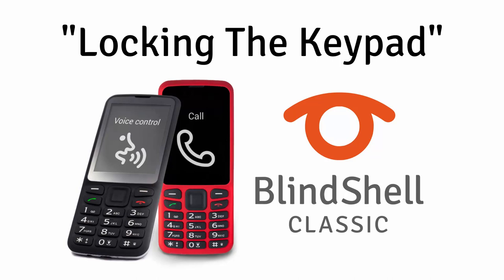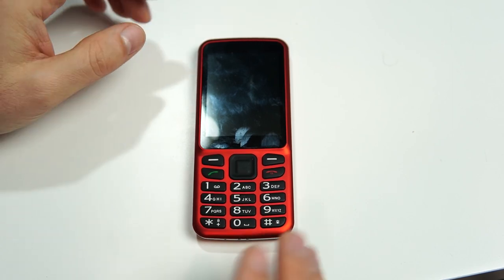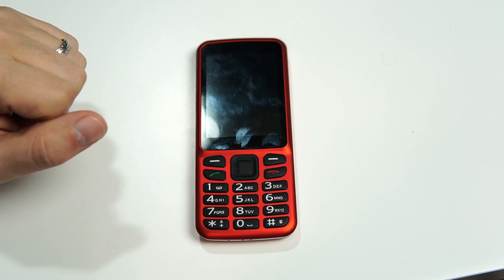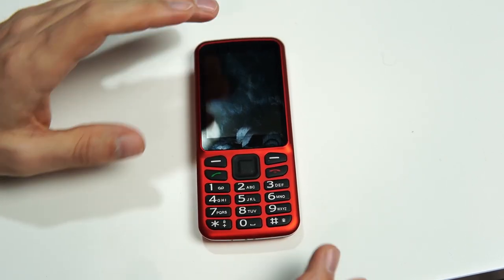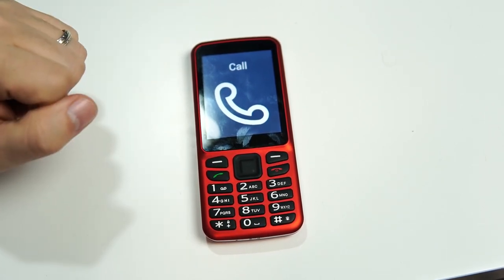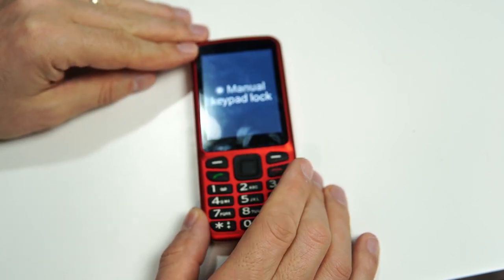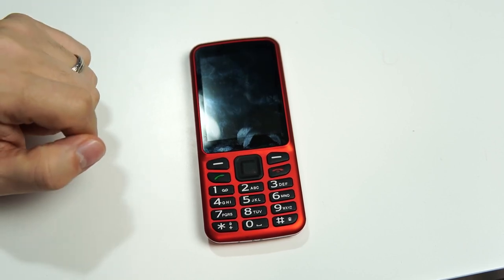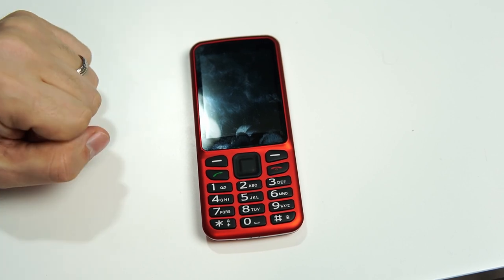How To Lock And Unlock The Keypad - BlindShell Classic Tutorials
n this video we talk about how to lock and unlock the keypad on the BlindShell Classic accessible mobile phone